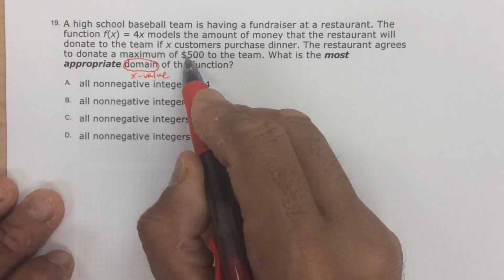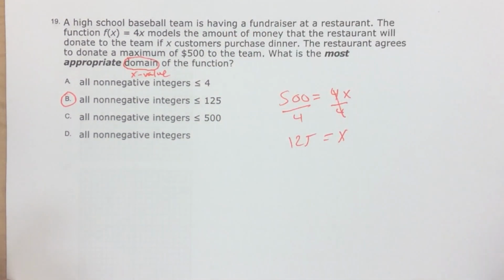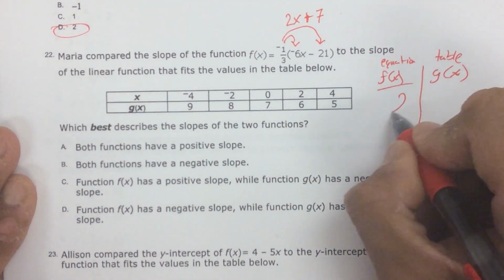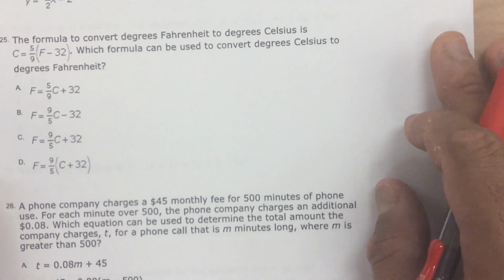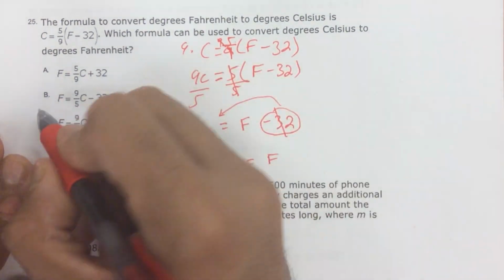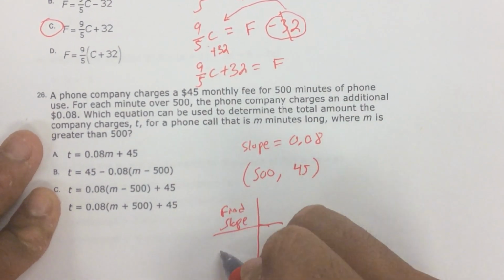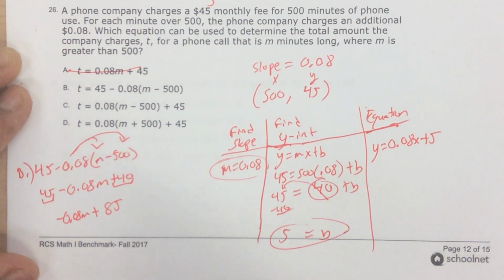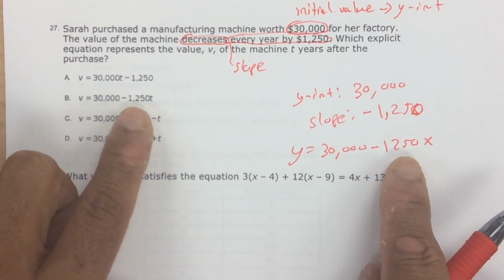Math 1 Fall Benchmark 3